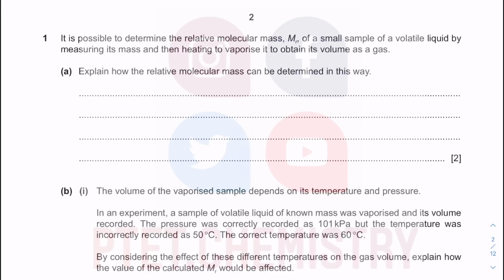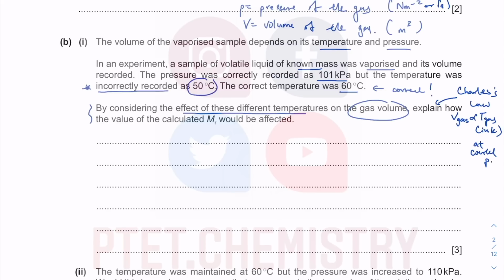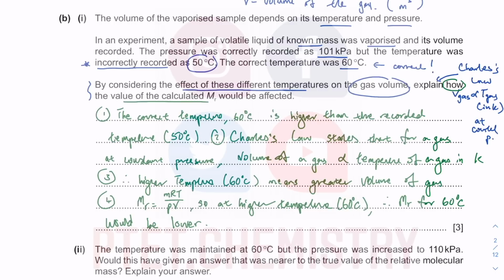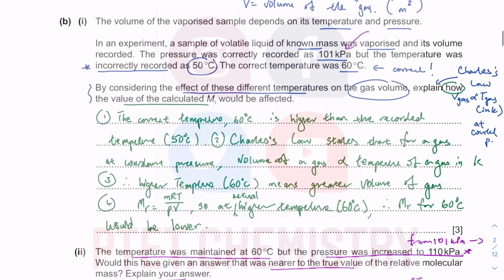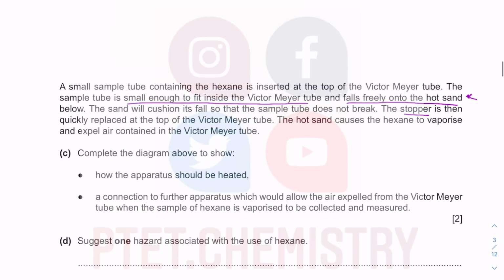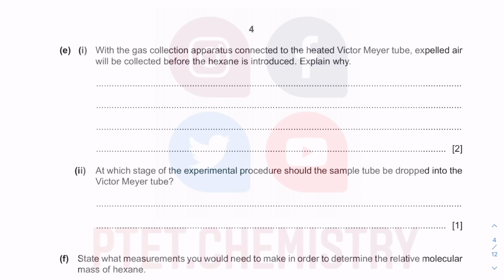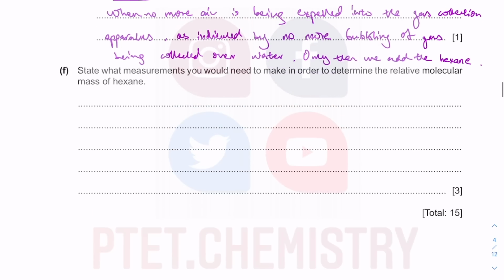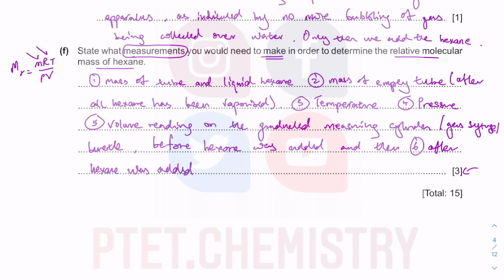A Level Chemistry - 9701 Nov 2015 - Paper 51 - Step-by-step tutorial - Q1